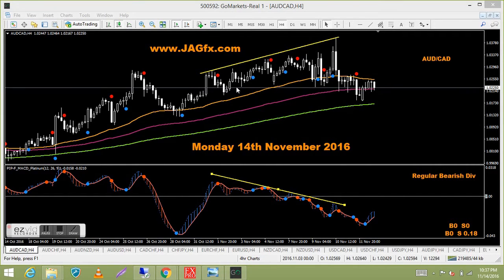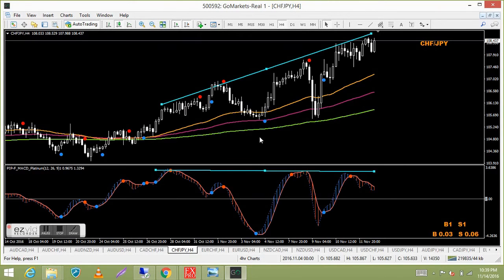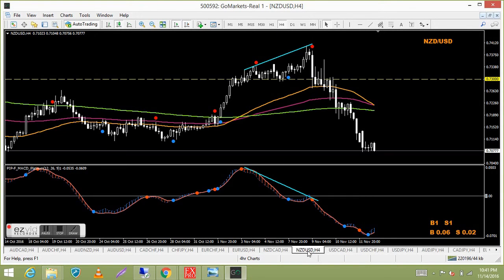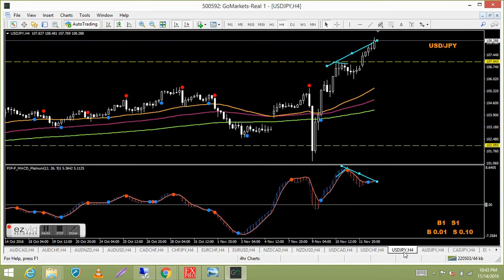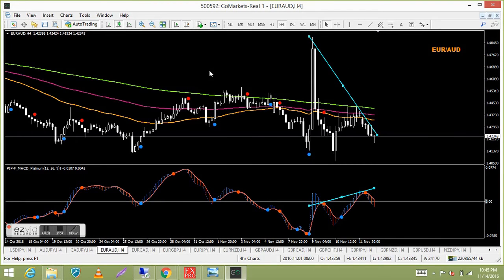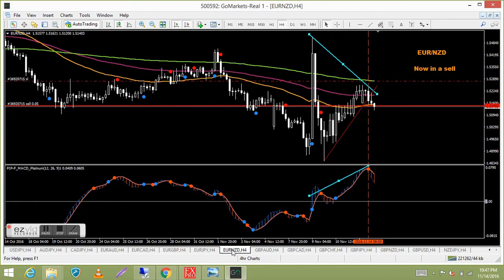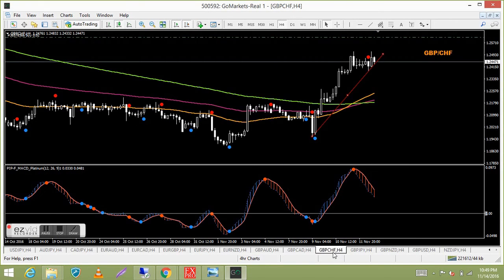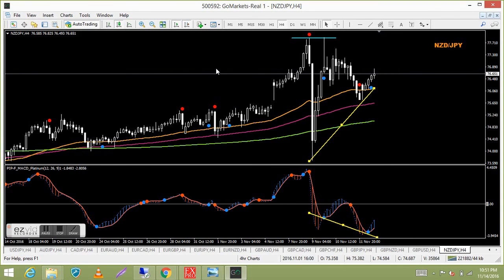JAGfx Monday 14th November 2016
with my 4hr chart analysis on all the Forex pairs I am currently trading.

░ Best Sellers on Amazon.com ░

MT4 High Probability Forex Trading Method
eBook and Paperback available

Free Kindle apps are available for iOS, Android, Windows and other devices